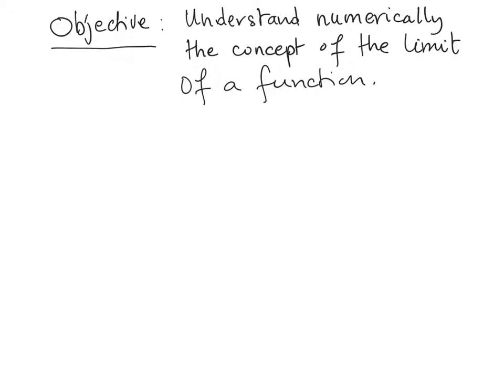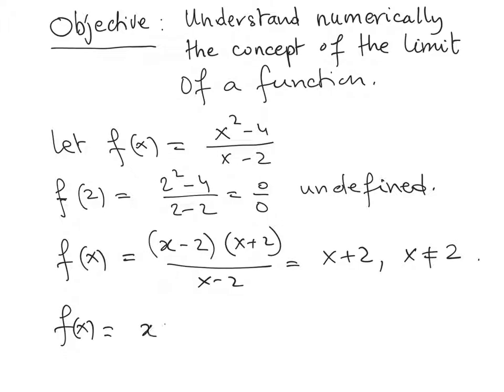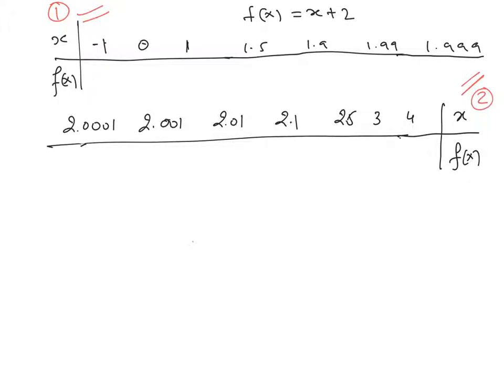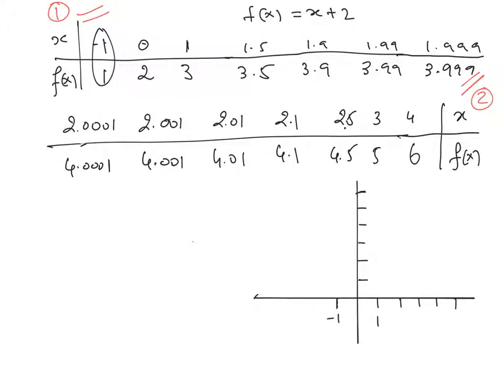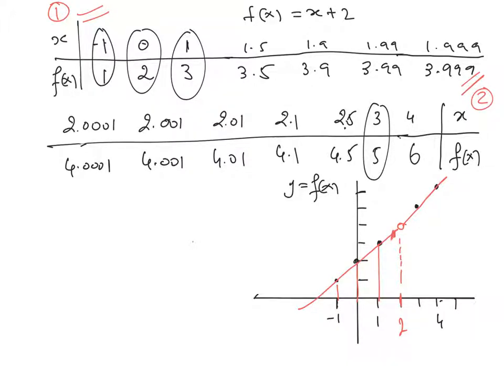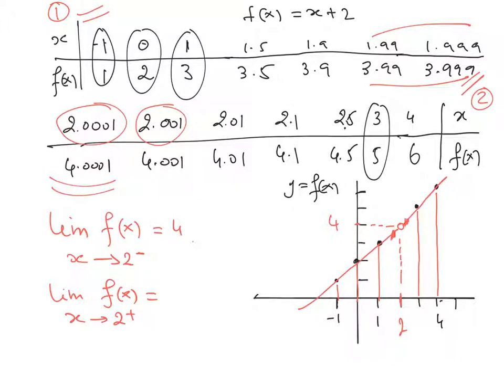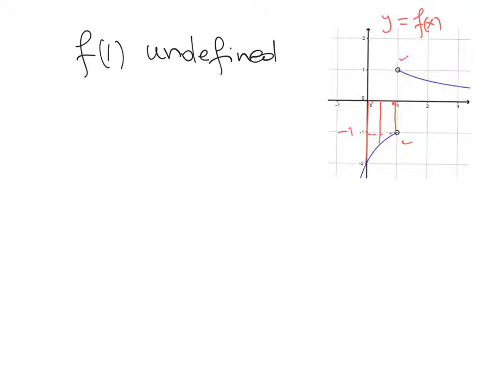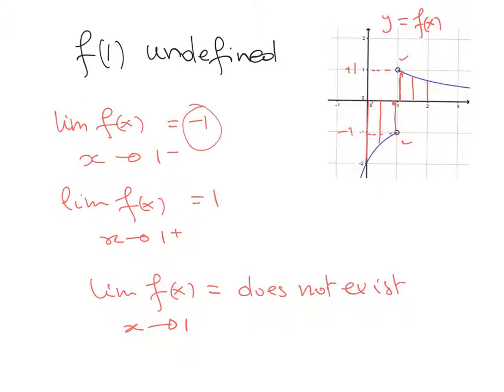What is the limit of a function? - Limit of a function - part 1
The objective of this video is to discuss numerically and graphical the concept of a limit in mathematics.

The example f(x) = (x^2 - 4) / (x - 2) is used to calculate the limits of f(x) as x approaches 2 from both the left and the right. It is shown that although f(2) is undefined, the limit of f(x) exists as x approaches 2.

A second example is used to explain limits graphically.

More videos, tutorials and problems  at